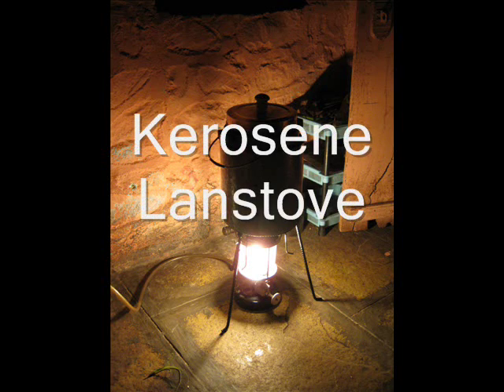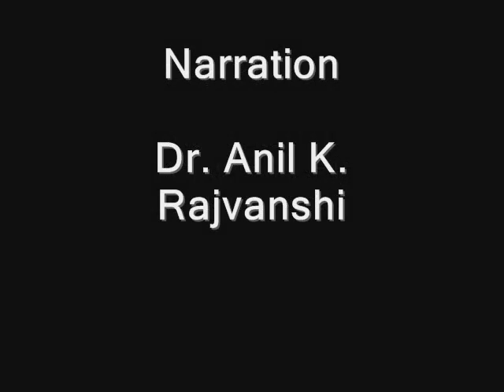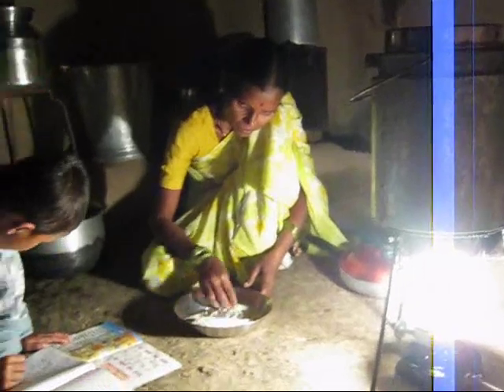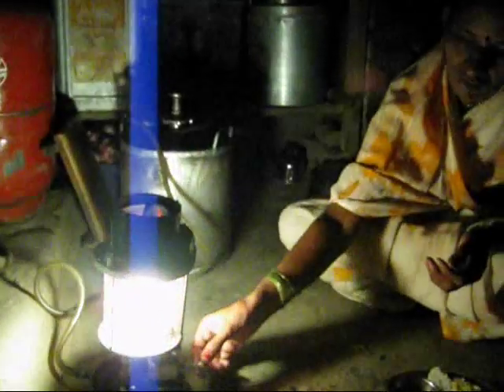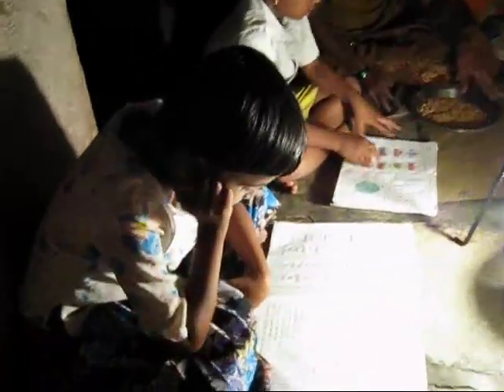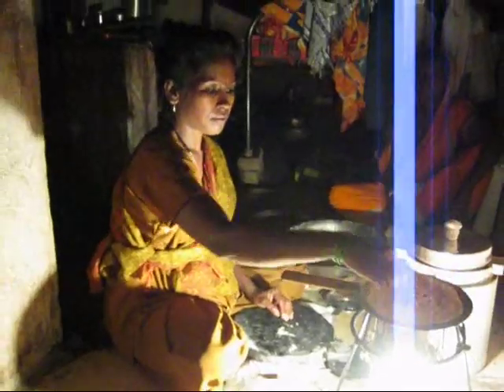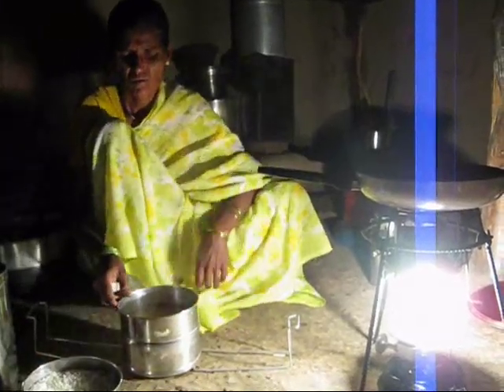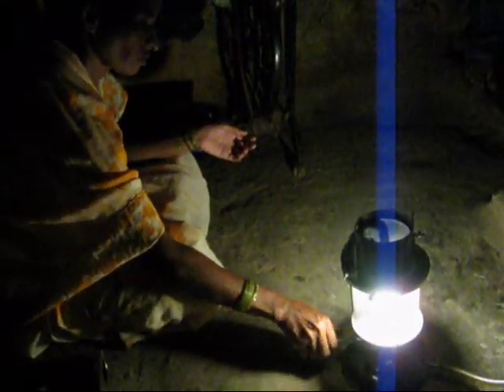Kerosene Lanstove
Kerosene lanstove is a device which simultaneously produces very high quality of light, cooks a complete meal for a family of 4-5 people and boils 10 liters of water. The word lanstove has been coined by our Institute NARI The kerosene combustion is excellent with CO levels less than 3-4 ppm and particulates are within WHO limits. Lanstove is as convenient as LPG stove cooking and has been tested in rural households in India.